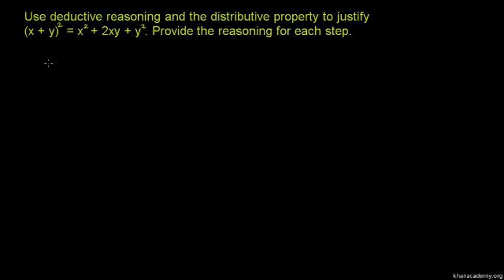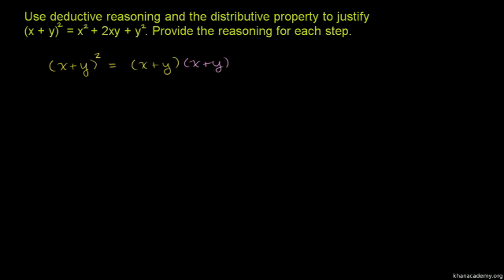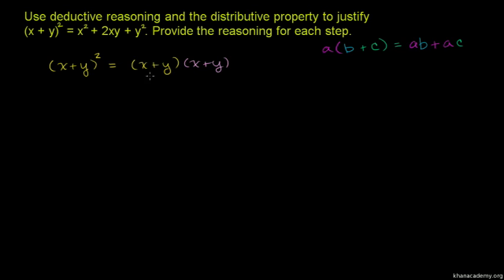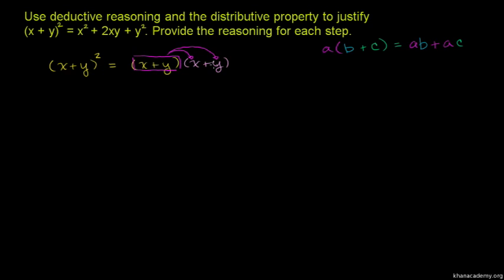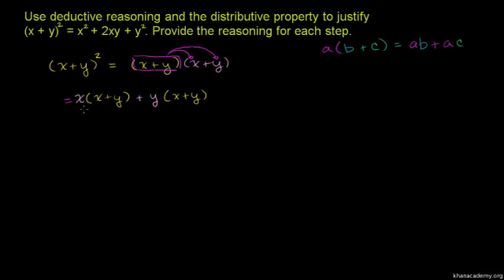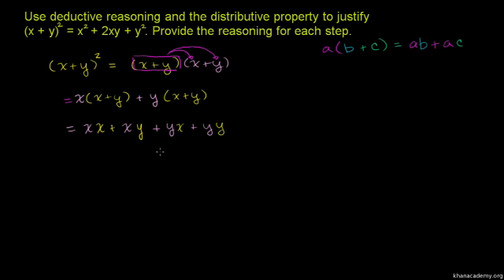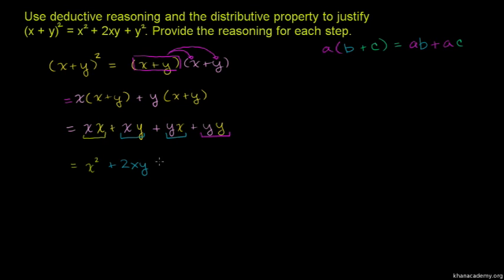Deductive Reasoning 3